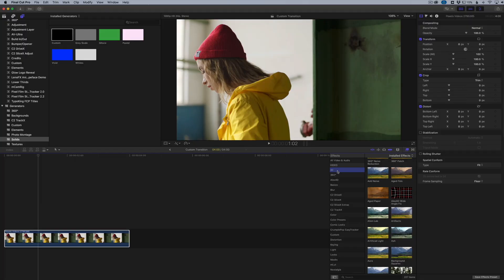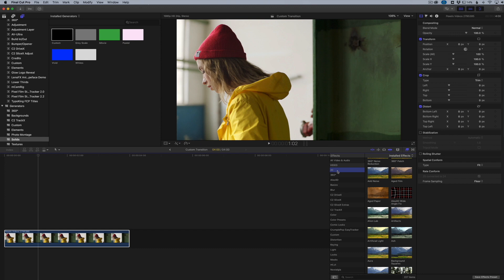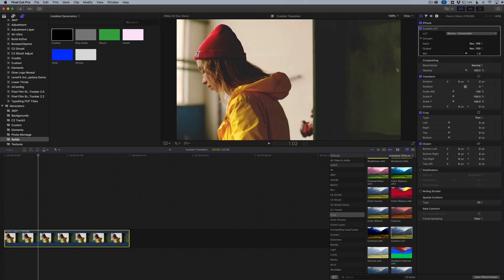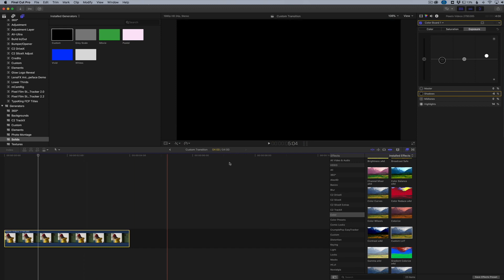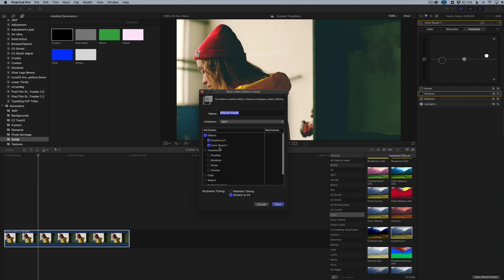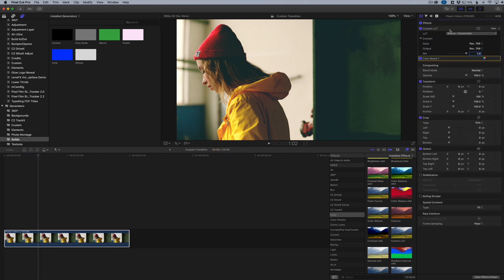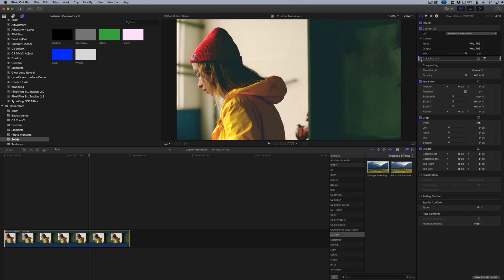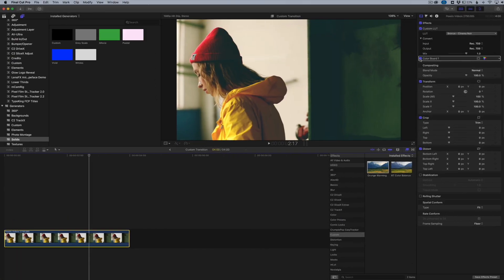Create Custom Video Preset In Final Cut Pro X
For this Final Cut Pro X tutorial, we show you how to create a custom video preset to help make your editing a bit faster